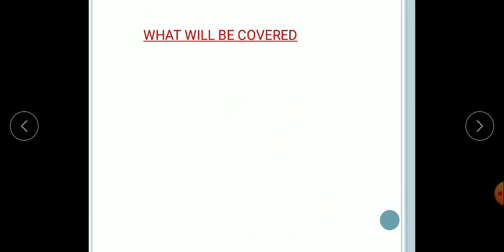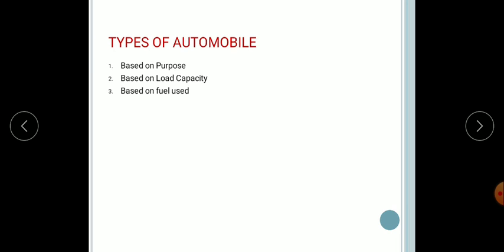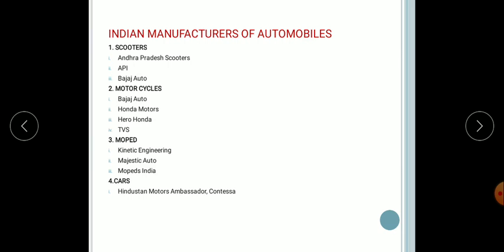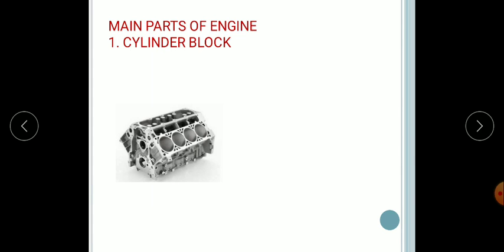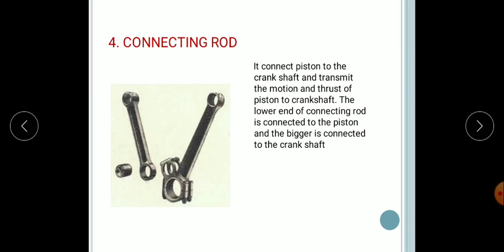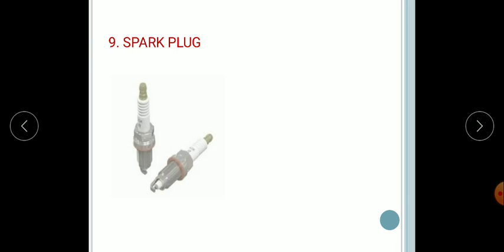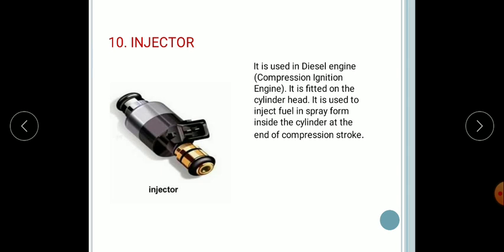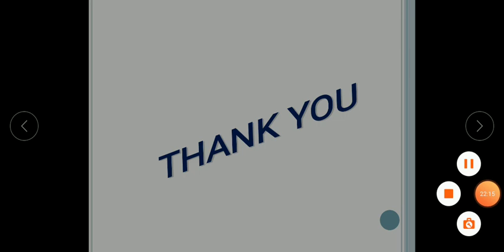15ME63EA-UNIT1-Automobile Engine System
Engine,parts of Engine